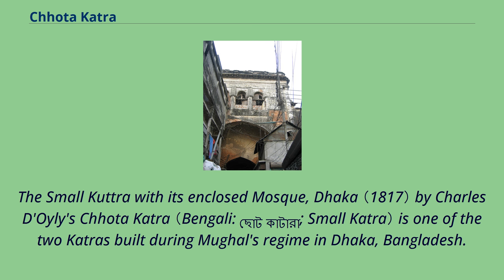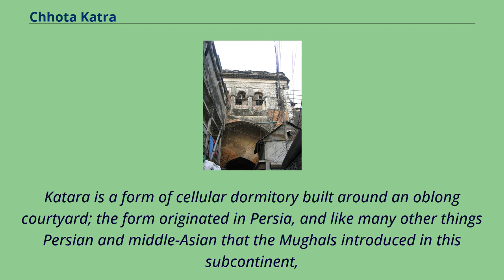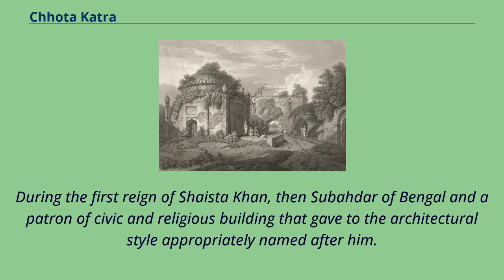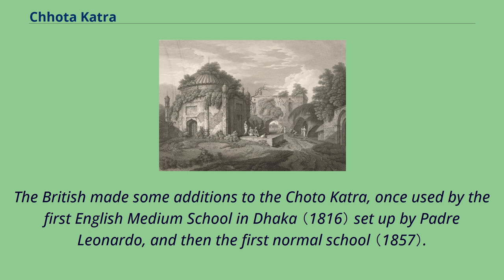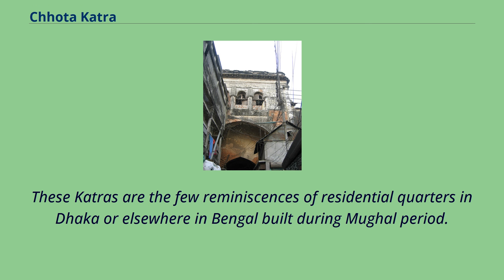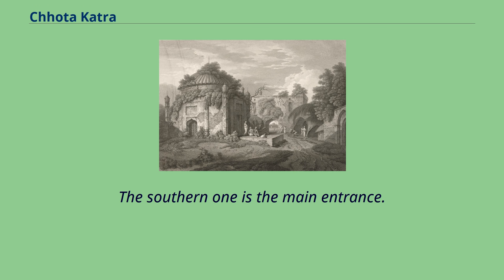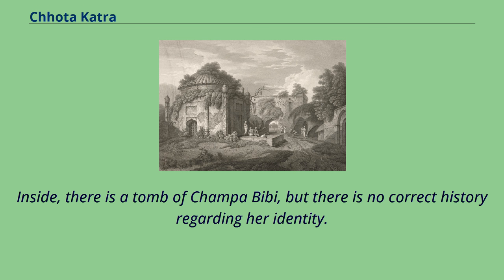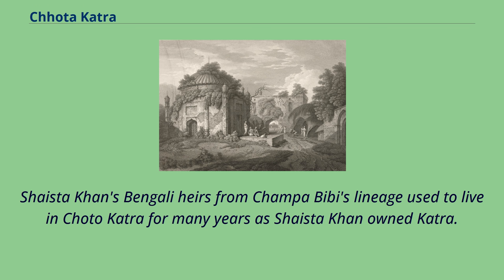Chhota Katra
The Small Kuttra with its enclosed Mosque, Dhaka （1817） by Charles D'Oyly's Chhota Katra （Bengali: ছোট কাটারা; Small Katra） is one of the two Katras built during Mughal's regime in Dhaka, Bangladesh.
It was constructed in 1663 by Subahdar Shaista Khan.
It is on Hakim Habibur Rahman lane on the bank of the Buriganga River.
Basically it was built to accommodate some officials and Shaista Khan's expanding family.
Chhota Katra is slightly smaller than Bara Katra, but similar in plan and it is about 185 metres east to it.
The ruins of Chhota Katra, amidst urban encroachment.
Katara is a form of cellular dormitory built around an oblong courtyard; the form originated in Persia, and like many other things Persian and middle-Asian that the Mughals introduced in this subcontinent,
this was copied in Northern India, the home of some of the rulers, members of the Royal Court and the nobility.
However, the term may have been derived from Arabic word Katara which meant colonnaded building, or could be a corrupt French word used for a residential quarter.
Other synonyms of it are Chuttre （French） and Chatrra （Hindi）, both meaning Umbrella, were used for a place that sheltered Pilgrims.
Chhota Katra was built in between 1663 and 1671.
During the first reign of Shaista Khan, then Subahdar of Bengal and a patron of civic and religious building that gave to the architectural style appropriately named after him.
It held an important place in the cityscape suggesting their prominence in the Mughal Dhaka.
Since the shift of Mughal capital in 1713, the Katra started to lose its importance along with the city, though the Naib Nazim Jissarat Khan briefly stayed here before his palace,
or rather a mansion of which nothing much is now left, was built in 176...